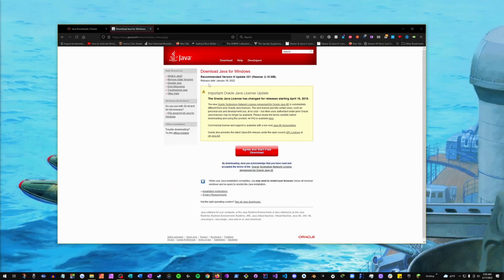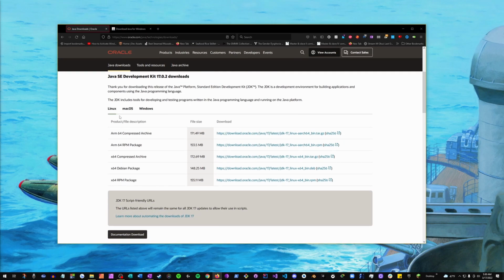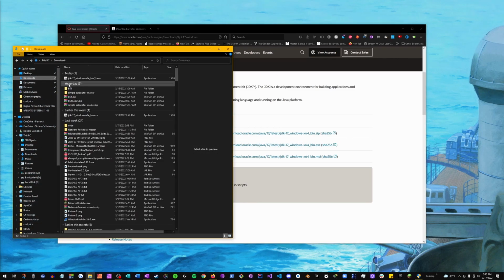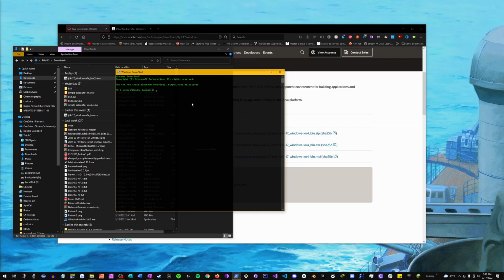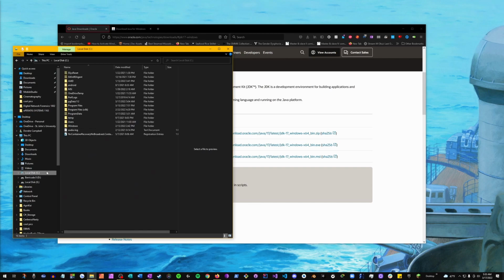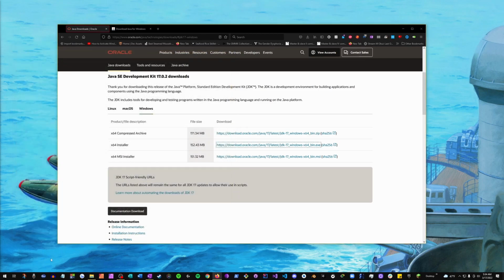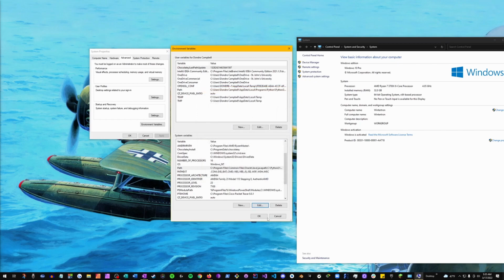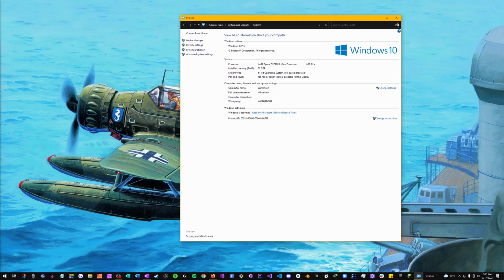How to Install Java JDK for Windows 10 (With JAVA_HOME and Path Environment variable)